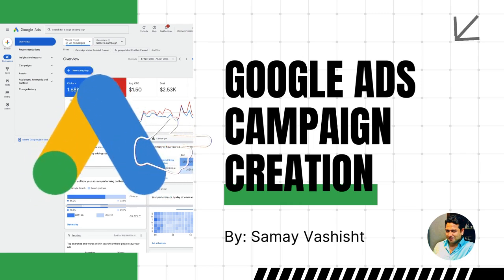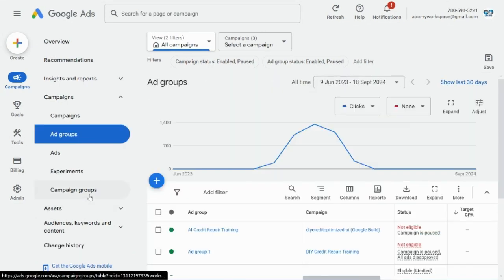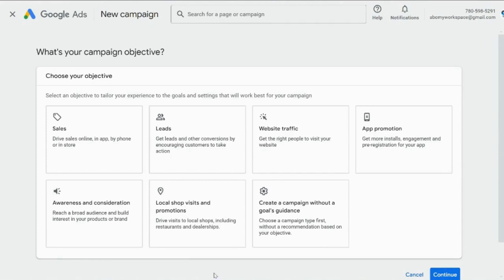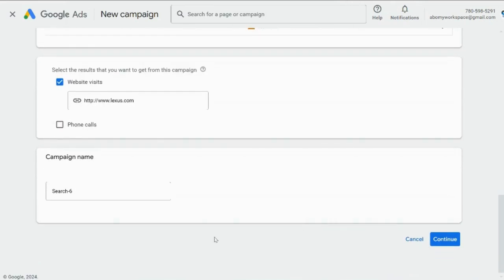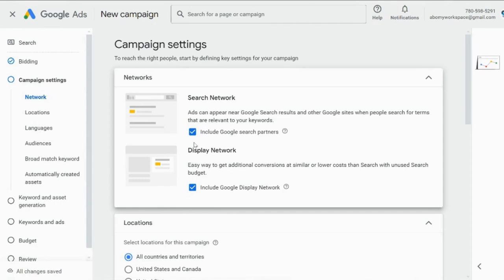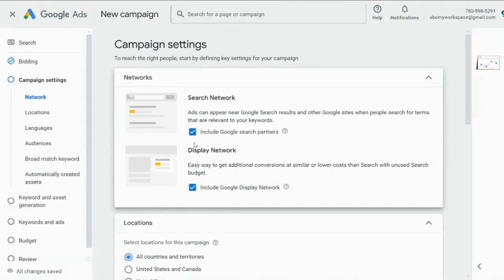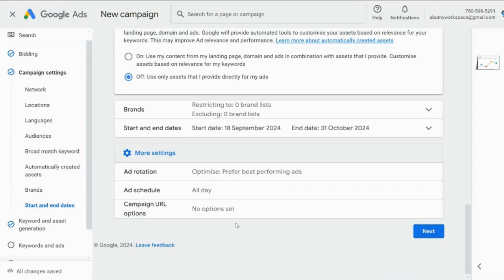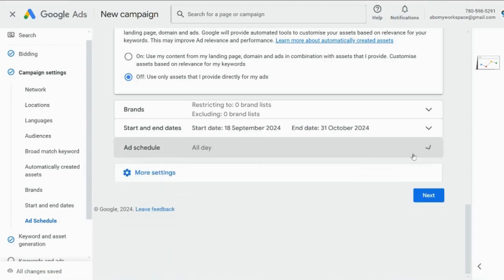Unlock Hidden Google Ads Secrets! 🚀 Master Advanced Techniques in Video 4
In this fourth installment of our comprehensive Google Ads course, we dive deeper into advanced strategies that will take your ad campaigns to the next level. Learn how to optimize your ads for maximum conversion, reduce costs, and scale your campaigns like a pro! Whether you're a beginner looking to enhance your knowledge or an experienced marketer aiming to refine your strategies, this video is packed with actionable insights and expert tips to help you get the most out of Google Ads. Don't miss out on mastering these crucial techniques that can transform your advertising success!